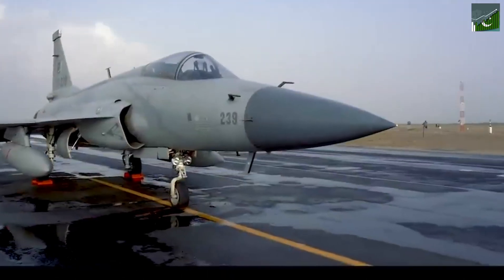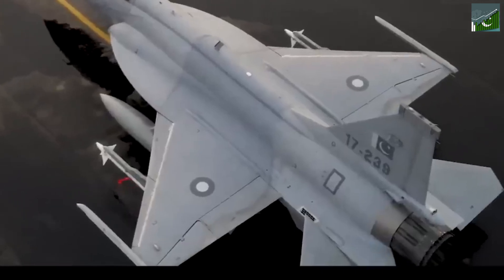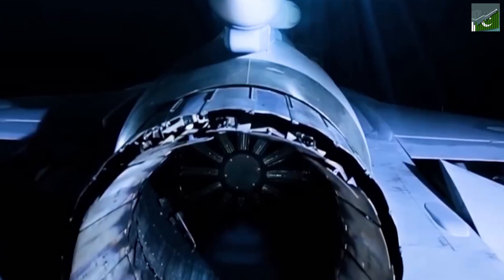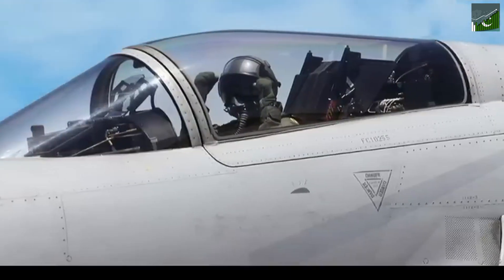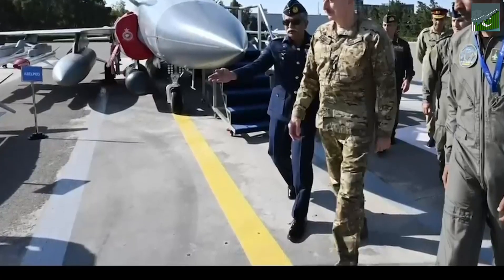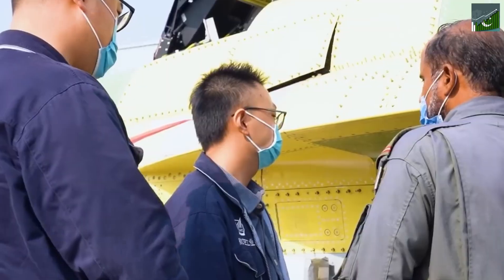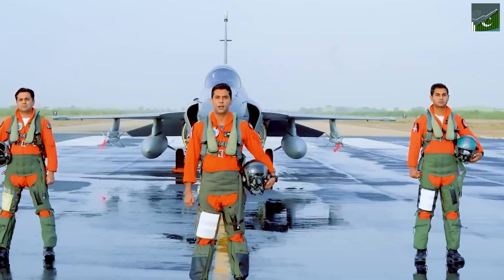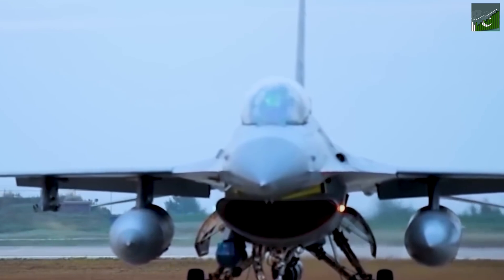JF 17 Thunder Block III (Game Changer) || Success of Pakistan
Welcome to Pakistan's Success. Here, you can find all Pakistan's success stories. The purpose of this channel is to spread awareness about Pakistan's success and to show a positive image of this great country.

Titleof : JF 17 Thunder Block III (Game Changer) || Success of Pakistan

Description:

The JF-17 Block III fighter jet, a testament to Pakistan's defense industry capabilities, has garnered significant global attention and demand. Its advanced features, including state-of-the-art radar, weapons systems, and overall performance, have made it a sought-after asset for contributes to Pakistan's economy and countries seeking to bolster their air defense capabilities. The export success of the JF-17 Block III not only contributes to Pakistan's economy but also strengthens its strategic partnerships on the international stage. As demand for this fighter jet continues to grow, Pakistan's position as a major player in the global defense market is further solidified.

Chapters:

00:00:00 A Triumph of Pakistani Engineering
00:01:14 Cutting-Edge Tech in the Skies
00:02:17 A Global Player Emerges
00:02:44 Boosting Pakistan's Economy
00:03:38 Friends in High Places
00:04:33 The Future is Bright for the JF-17